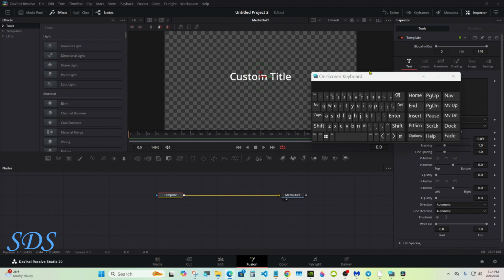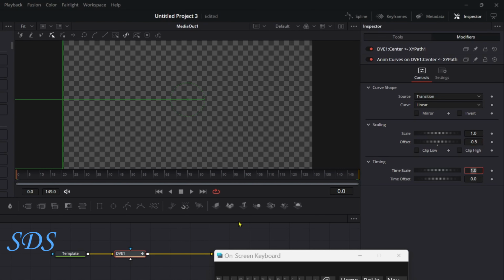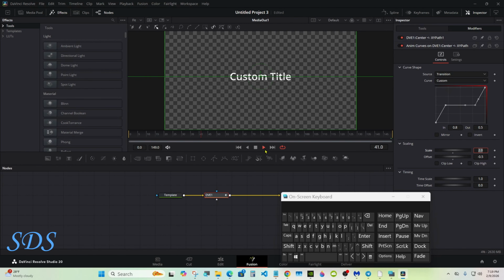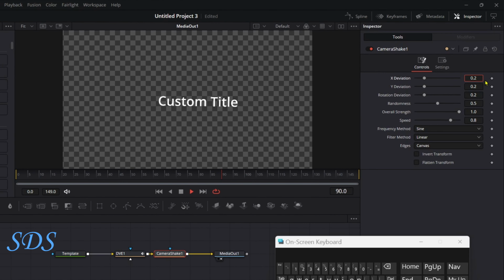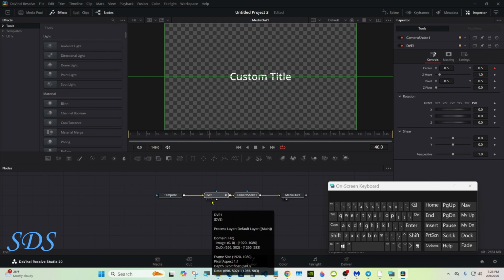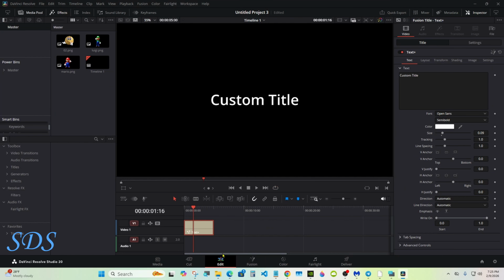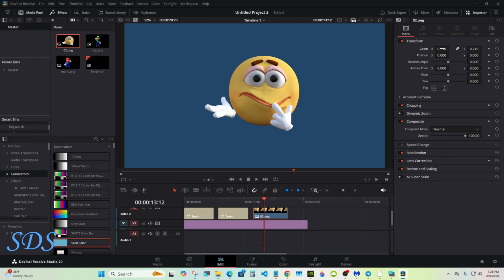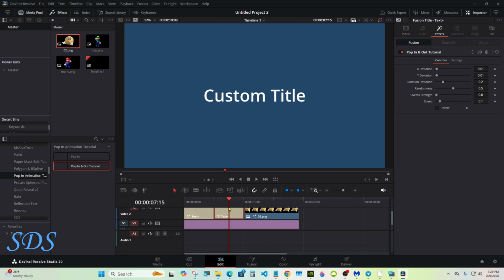How to Create Animation Presets in DaVinci Resolve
In this tutorial, I'll show you how to create reusable animation presets in DaVinci Resolve that can be applied to Text+ titles, logos, and transparent PNG images.